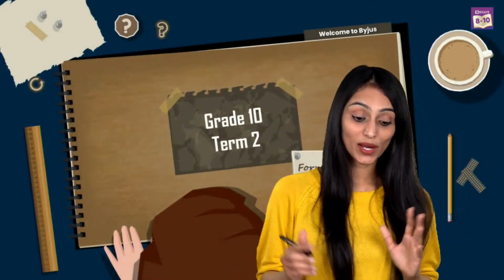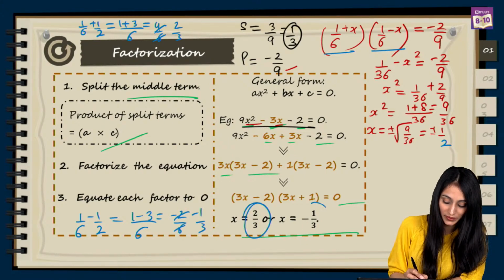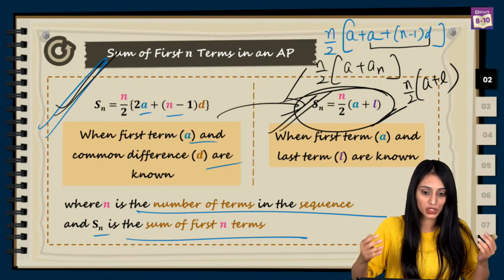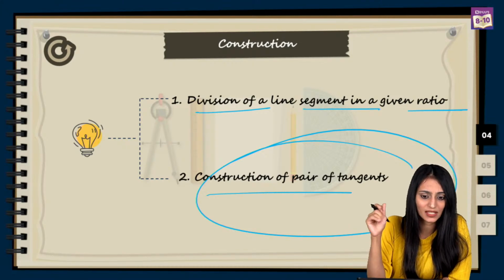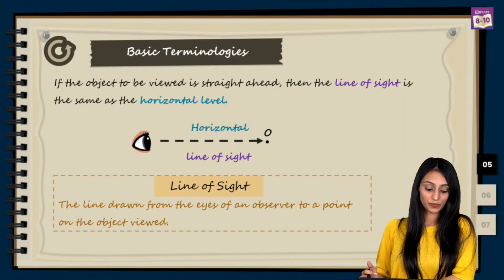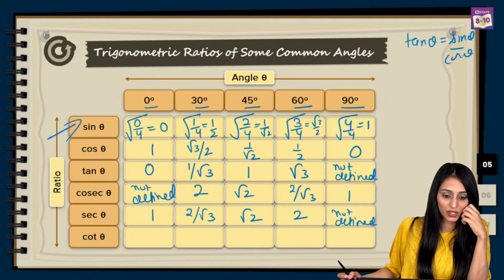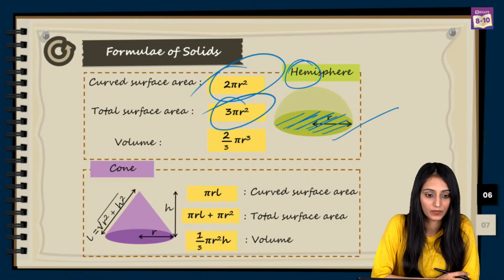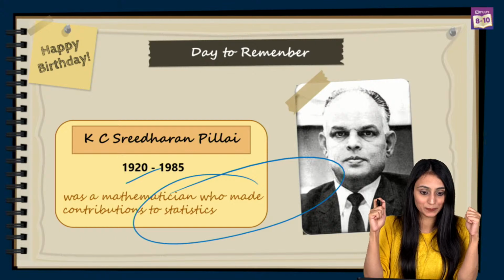CBSE Class 10 Maths Formula Sheet | All Formulas of Maths Class 10 Term-2 Exams | Term-2 Boards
💸 Cash Rewards
🏆 Be an All-India Rank

Do you want “All Formulas of Maths Class 10” in One-Shot? then we got you covered. In this LIVE Session, Khushbu Ma’am will take you through the All Chapters Maths formula sheet of Class 1o for Term-2 Board Exams. This video will help students to grasp and understand every concept thoroughly and solve problems easily.

Check out the Complete video on “All Formulae of Maths” Class 10 for Term-2 Board Exam Preparations.

00:00 Introduction
2:45 Chapters to covered
3:11 CP-1 Quadratic Equation
3:44 Important Terms
6:46 Methods to solve Quadratic Equations
7:00 Factorization
12:48 Quadratic Formula
14:07 Nature of Roots
16:30 CP-2 Arithmetic Progression
17:41 General Form of an AP
18:51 Sum of First n terms in an AP
24:33 CP-3 Circles
24:46 Basic Terminology
26:29 Theorem 1
17:18 Theorem 2
28:07 CP-4 Construction
28:58 Division of a line segment in the given ratio
33:27 Construction of pair of Tangents
35:16 CP-5 Some Applications of Trigonometry
35:32 Basic Terminology
39:35 Assuming made while solving
42:05 Trigonometric Ratios of same common Angles
48:06 CP-06 Surface areas and volumes
48:23 Formulae of Solids
57:44 Combination of Solids
1:00:37 CP-7 Statistics - Mean of Grouped Data
1:00:44 Mode of Grouped Data
1:01:32 Median of Grouped Data
1:03:26 Day to Remember
1:05:51 Upcoming Session